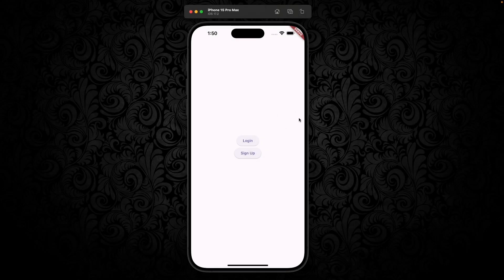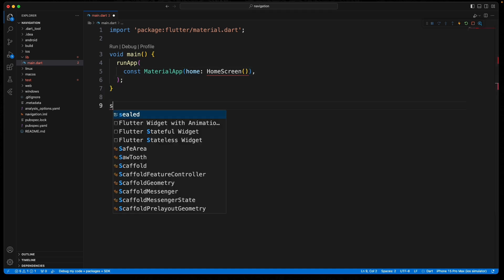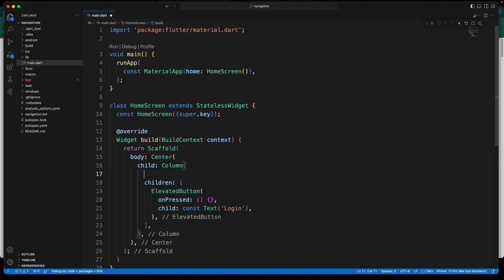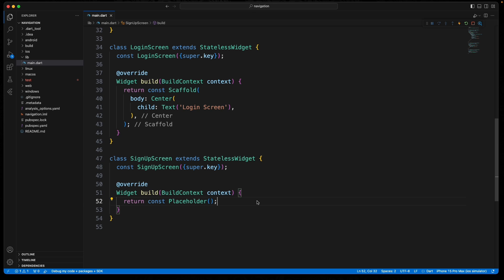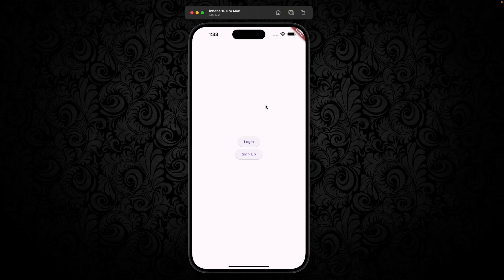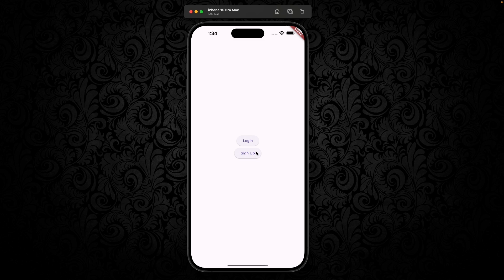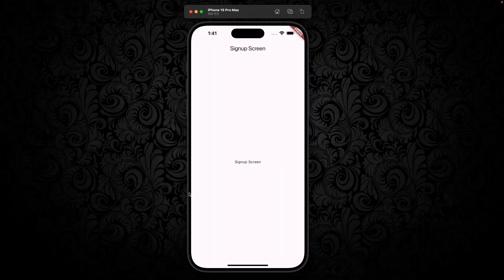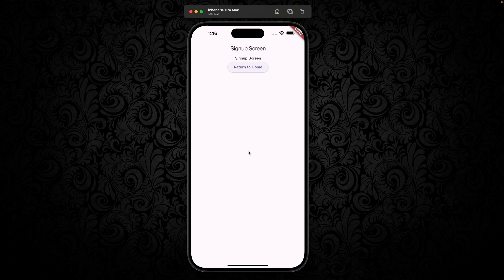Flutter Navigation: Named Routes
My son and I have been working on and off for the last year on a game based in Space and we're starting to work on the Client which will of course be in Flutter. We are starting by setting up Navigation, and we are using Named Routes.